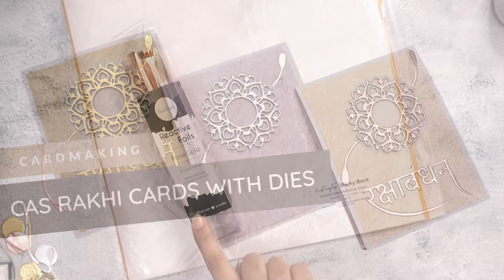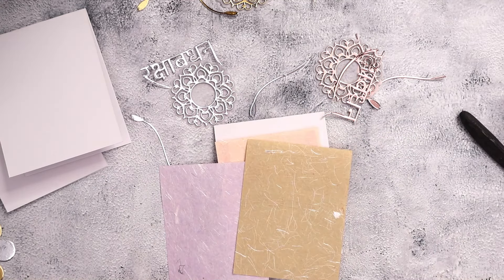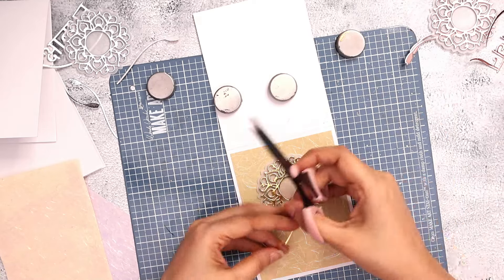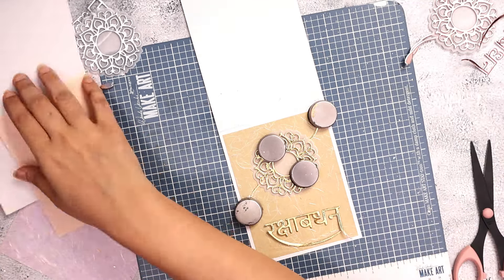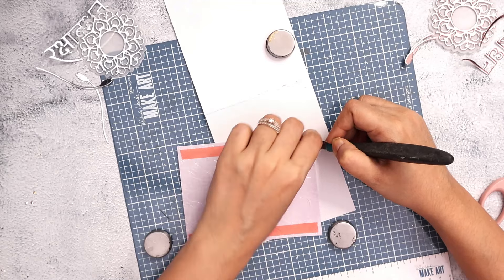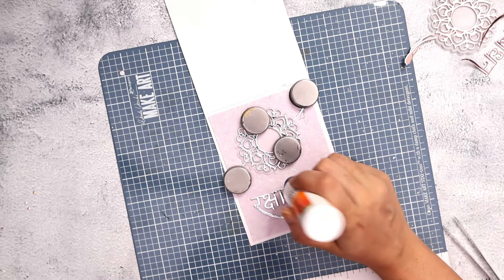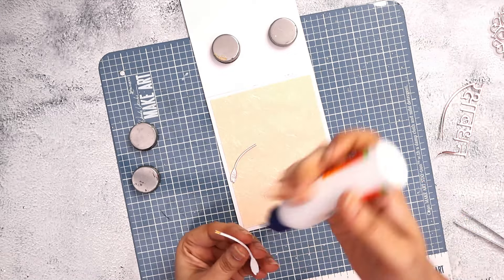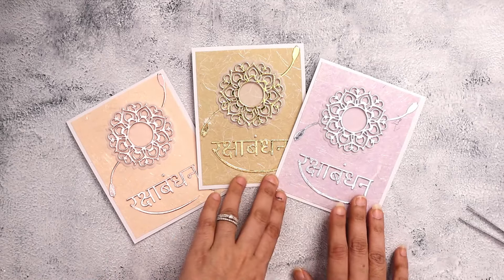CAS Rakhi Cards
Super excited to share 3 CAS cards using some Craftangles handmade paper, foils and dies to create some festive cards. Here I have also stacked die cuts to create a dimensional card, so dont forget to check it out

My last Rakhi video where I show how to make your own DIY foil paper and stacking of die cuts -

(The shades I have used are Gold, Silver and Rose Gold)